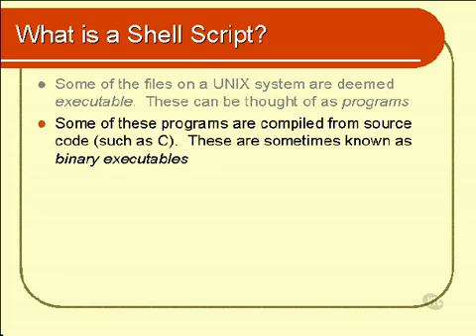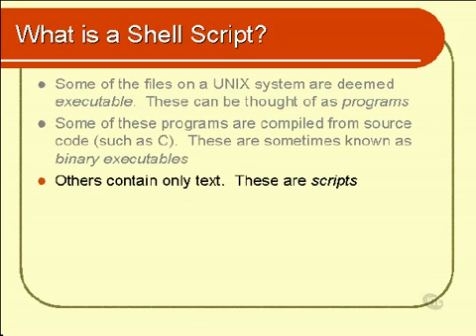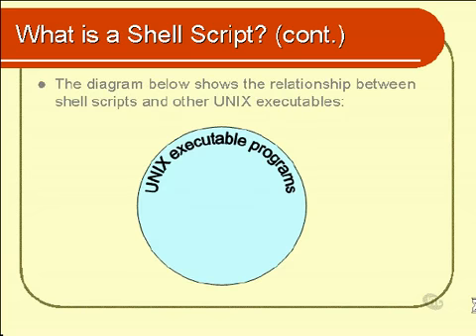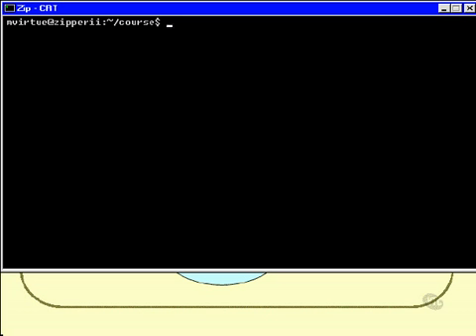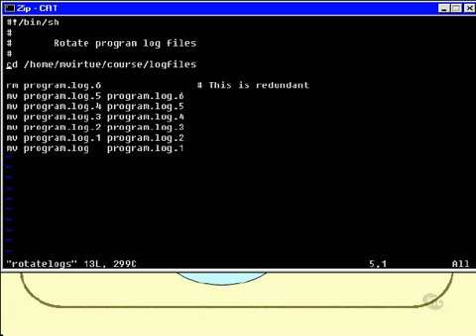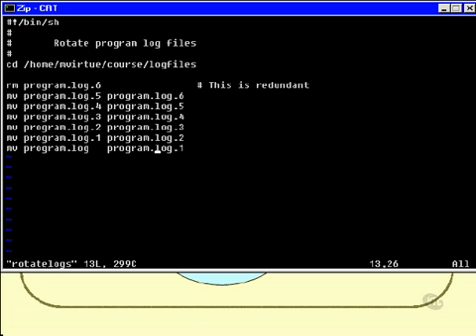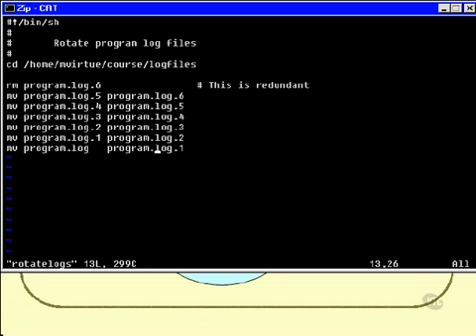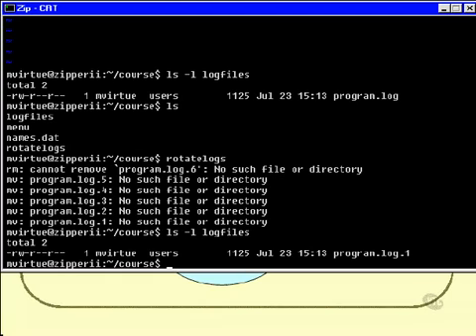What is a Shell Script.mp4